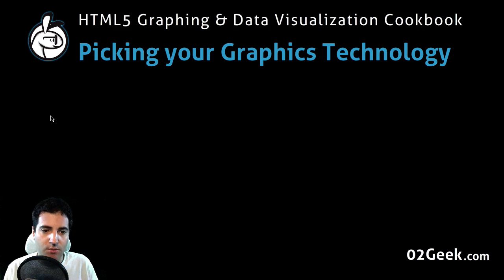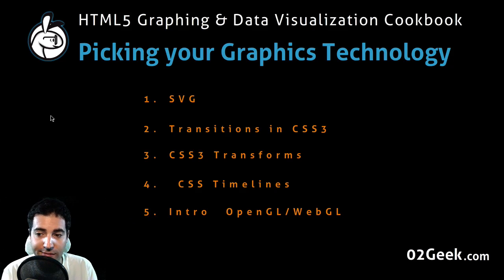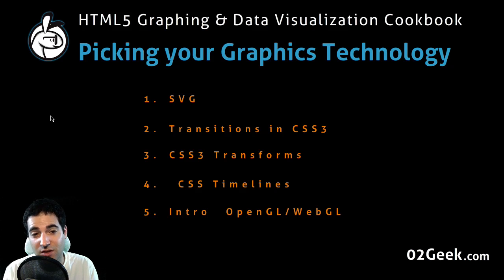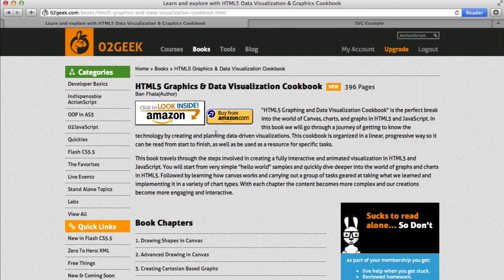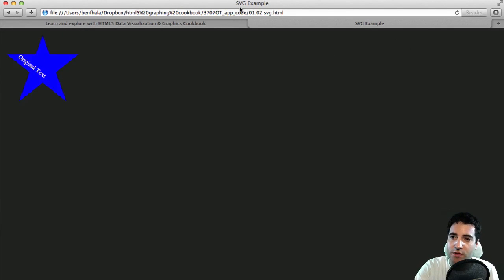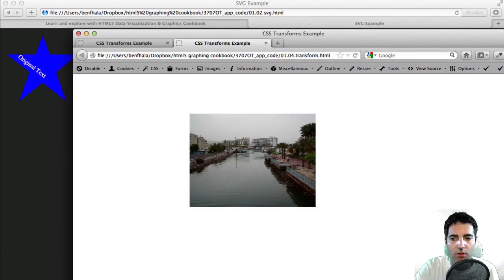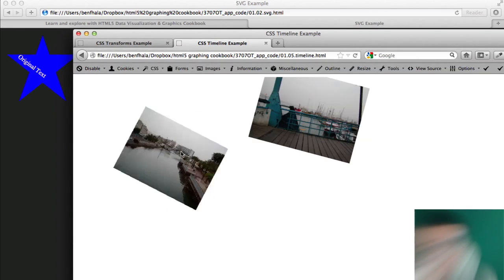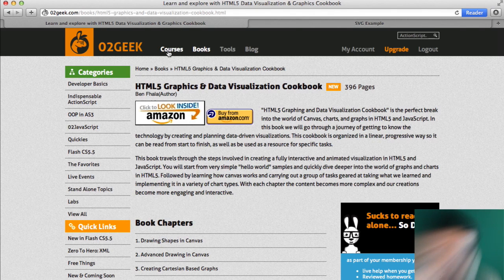HTML5 Graphing and Data Visualization: Appendix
Picking your Graphics Technology
In this chapter, we will cover:

Graphics with SVG
Transitioning with CSS3 Transitions
Transforming things with CSS3 Transforms
Creating CSS Timelines
Getting Started with OpenGL/WebGL

Until recently Flash was the only viable solution to create dynamic and interactive graphics, but with the new surge of supported technologies in HTML5 I thought it would be a good place to start by giving an overview of animation/drawing styles in HTML5. These days HTML5 offers a large array of options that are becoming an alternative to Flash.
Although this book will mainly be focused on creating graphics using Canvas and open source tools, we wanted to explore in this chapter alternative options. This chapter is not an exhaustive consideration of these alternatives but instead can be used as a guide to other options in creating content in HTML5.